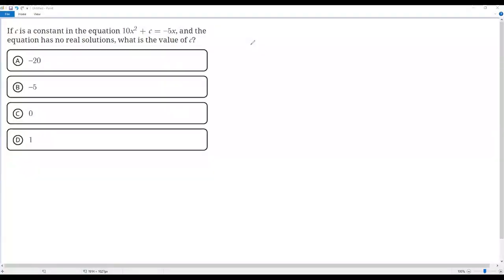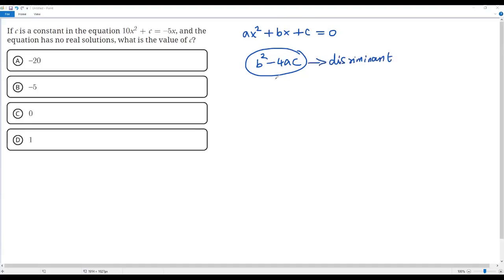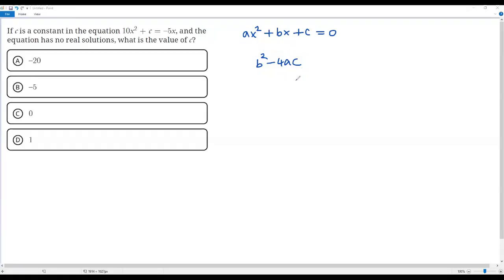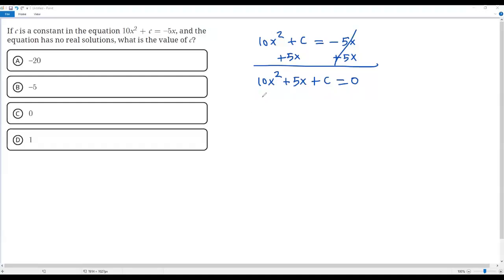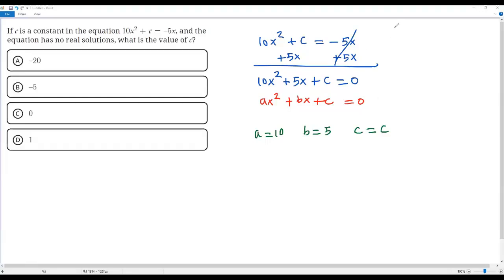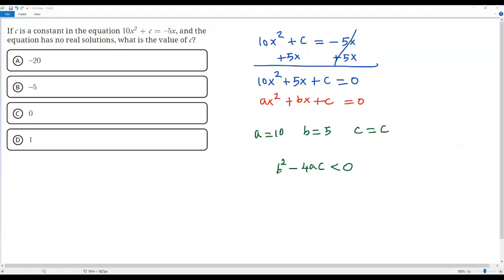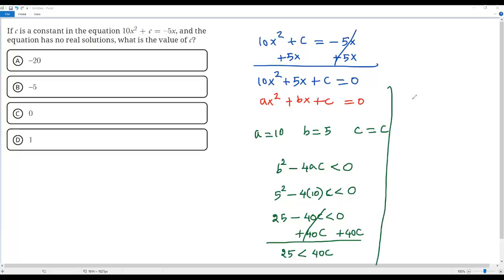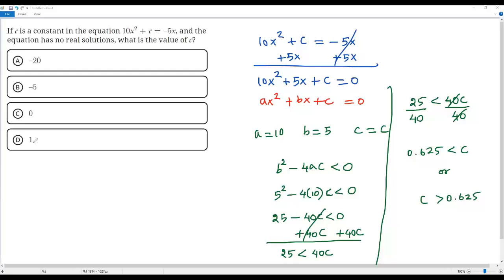SAT Math (Quadratics)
If c is a constant in the equation 10x^2 + c = –5x, and the equation has no real solutions, what is the value of c ?

A)  -20
B)  -5
C)  0
D)  1